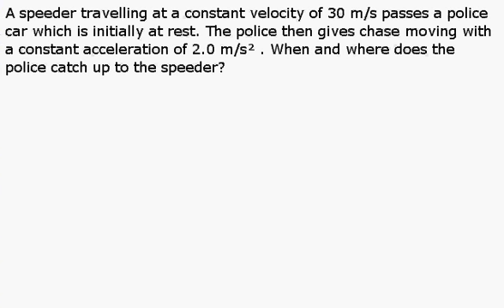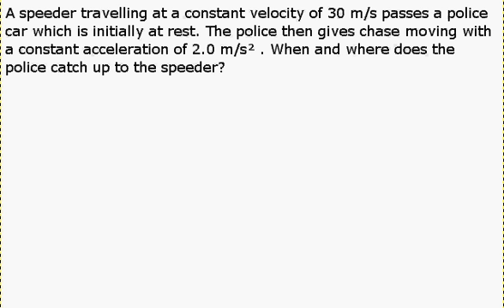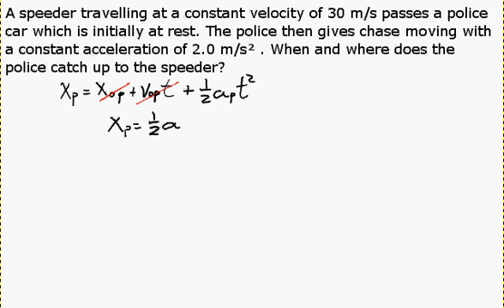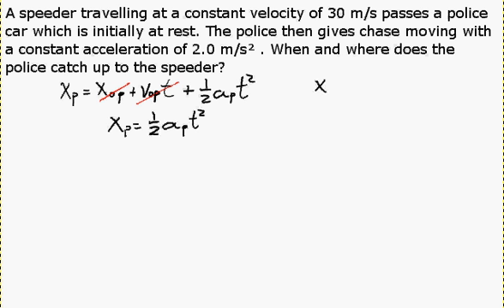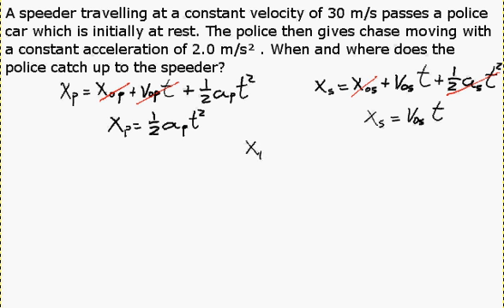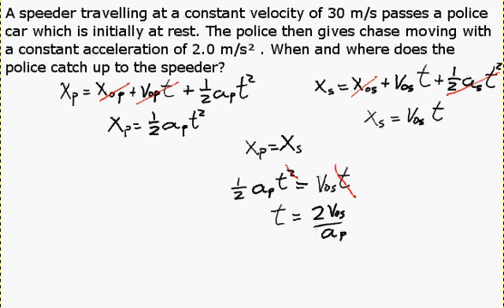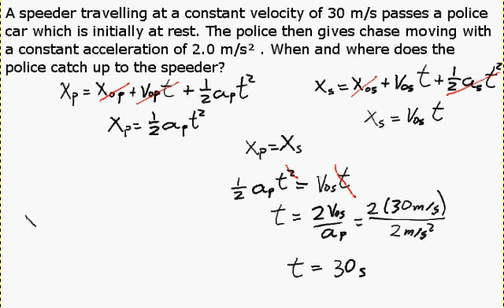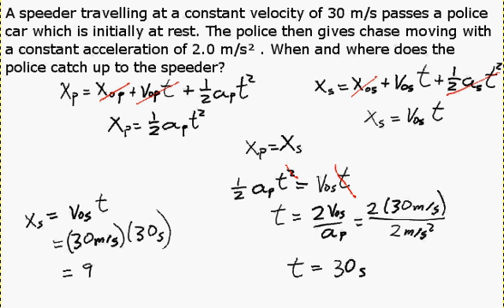interception4.avi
The problem of an accelerating police chasing a speeder travelling at a constant speed.